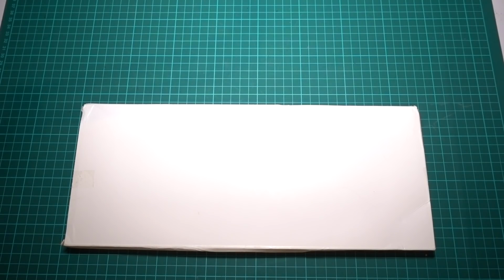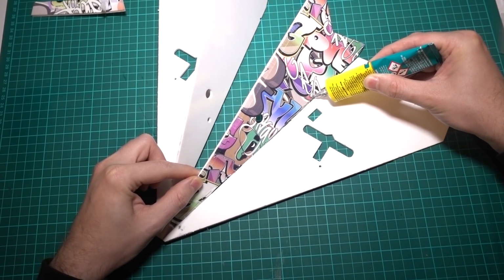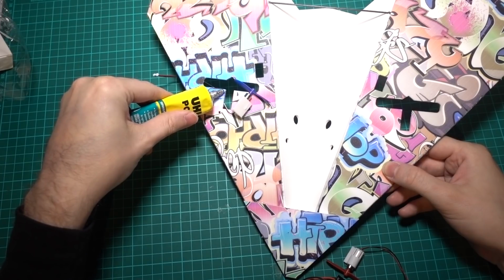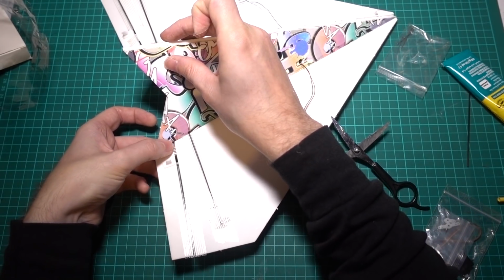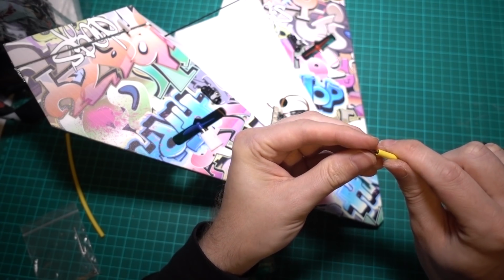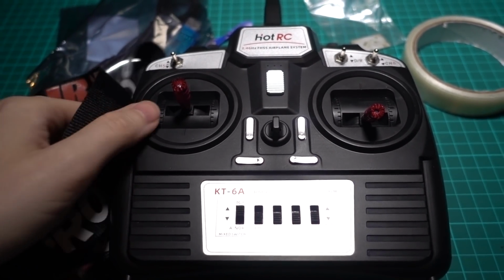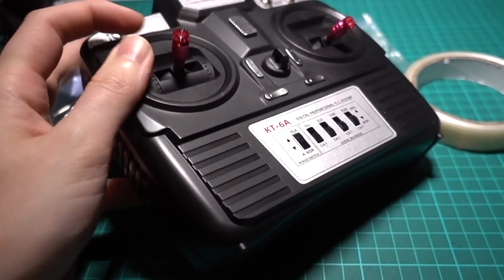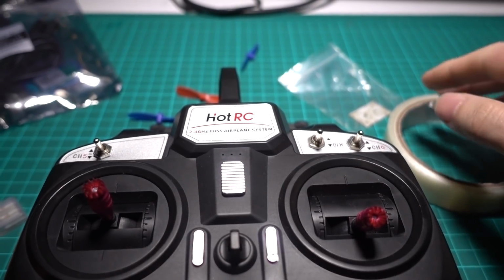FPV Paper Style Plane